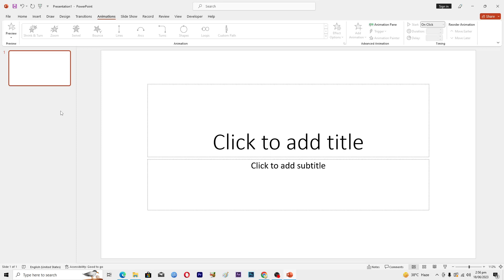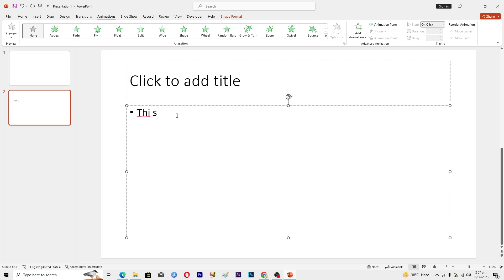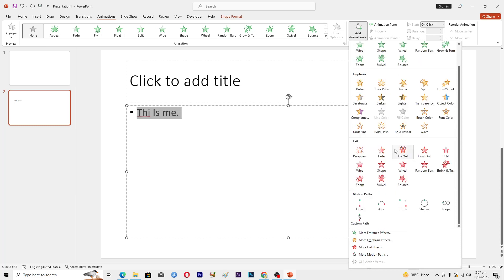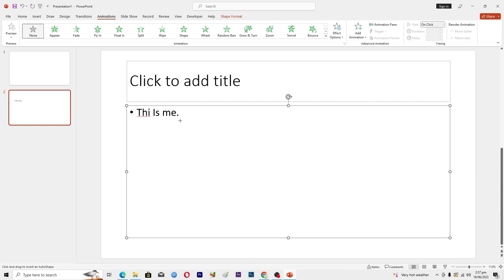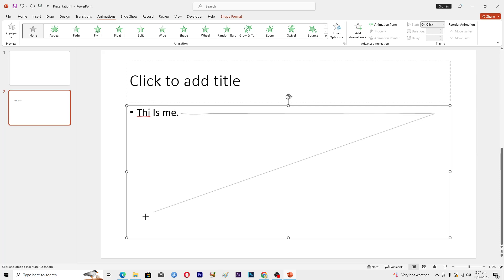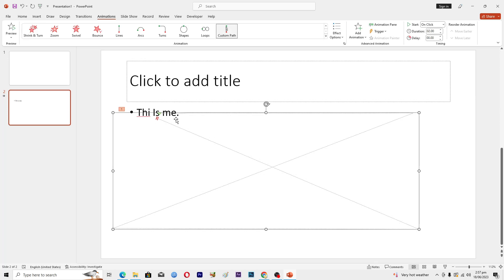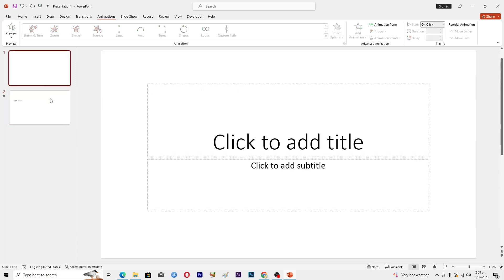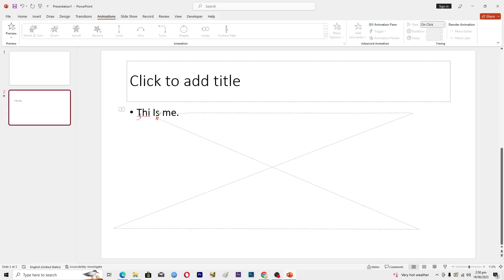How To Do Continuous Text Scrolling Effect in Powerpoint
powerpoint Learn how to do continuous text scrolling effect in Powerpoint slide.